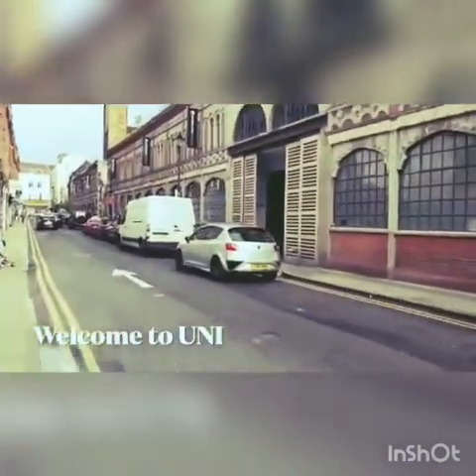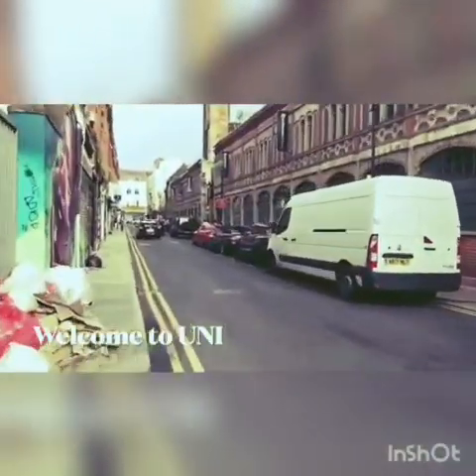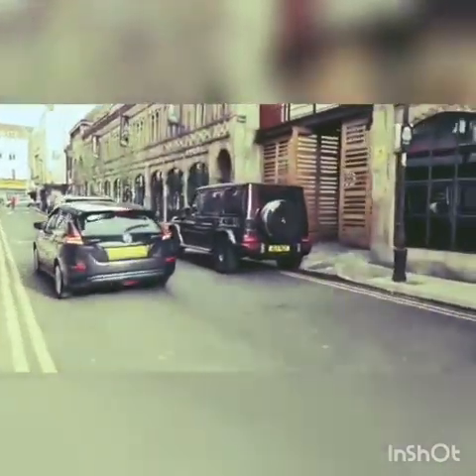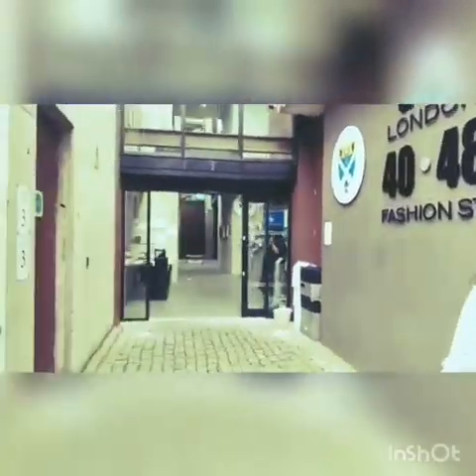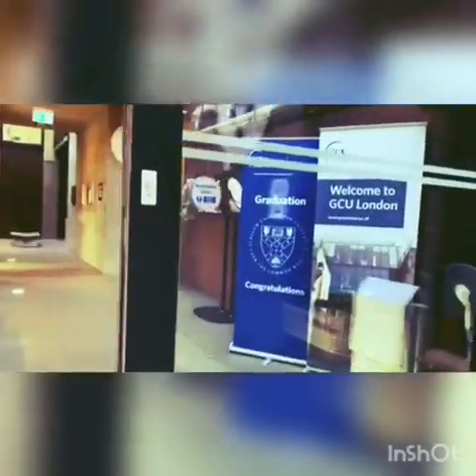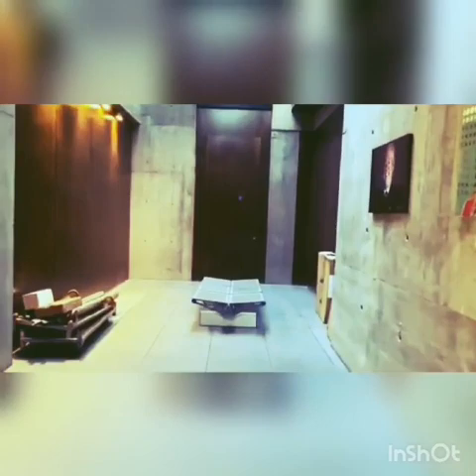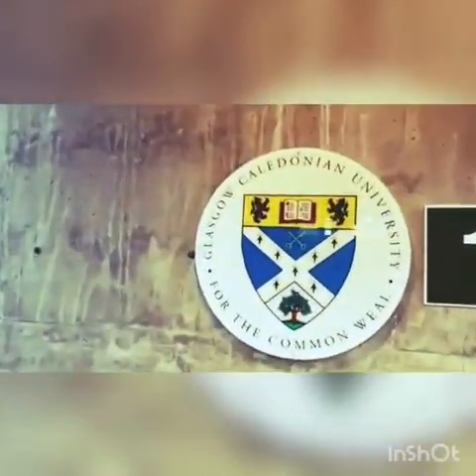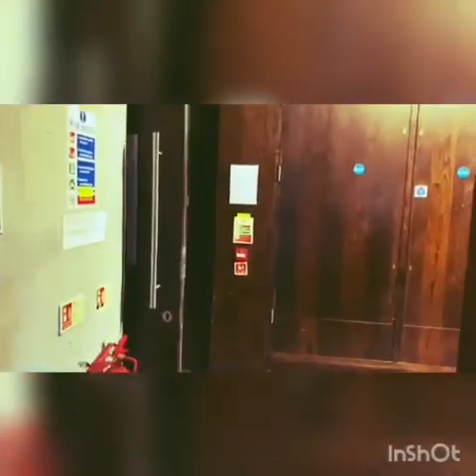Glasgow Caledonian University’s London campus. European Education Consultant and advisor Pvt Ltd.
Glasgow Caledonian University campus tour.
GCU London campus